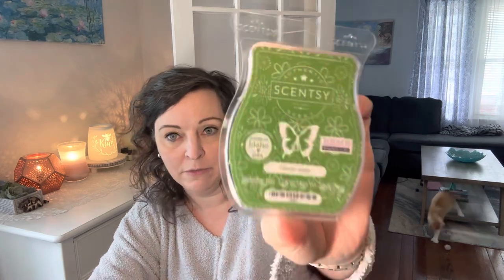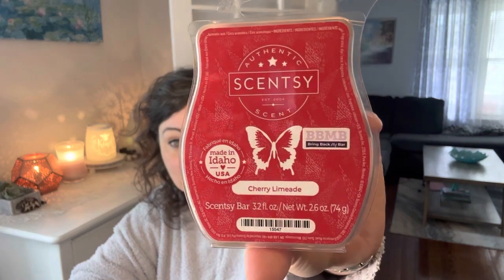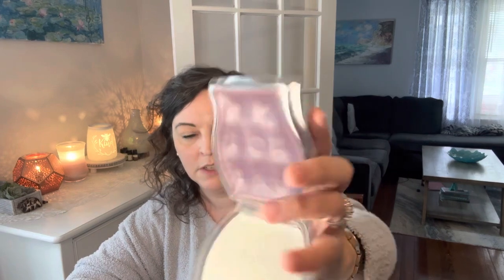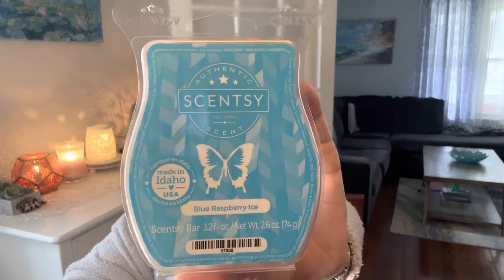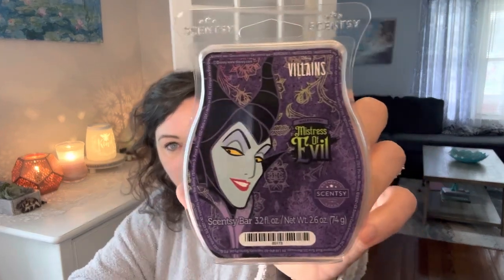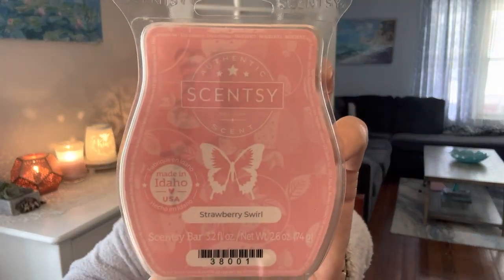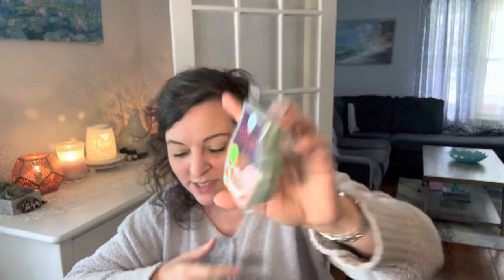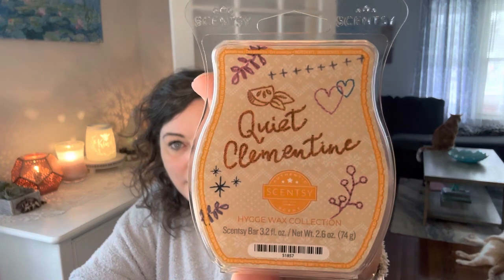May 2023 Melting Challenge Basket 🧺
Here is what I chose for my May 2023 Melting Challenge Prompts! Hopefully you’ll join in with us!

To order from Canada 🇨🇦 just flip the US flag 🇺🇸 to yours! 🎉🥳🙌🏻🫶🏻🥰